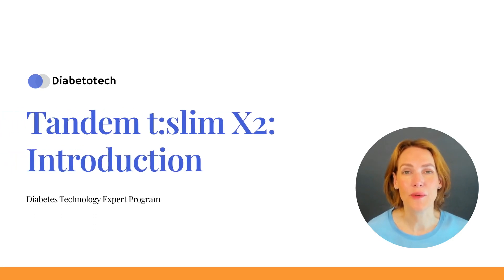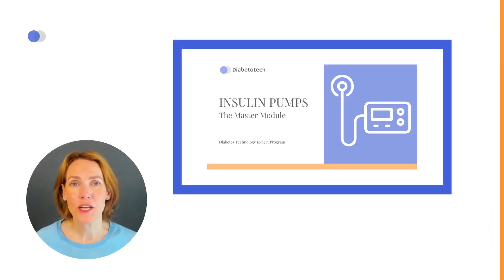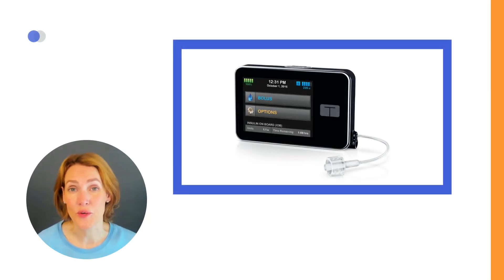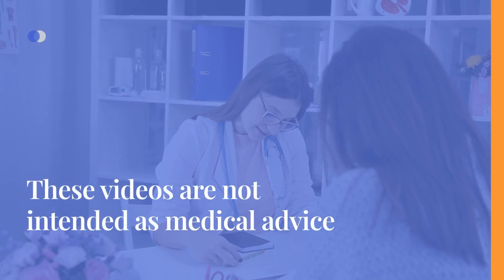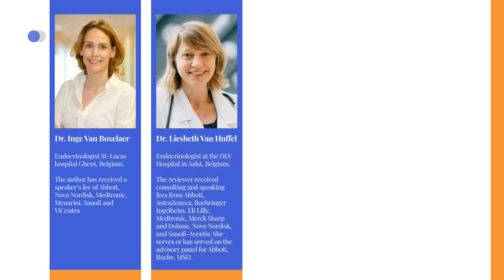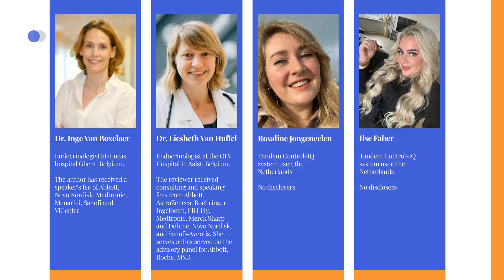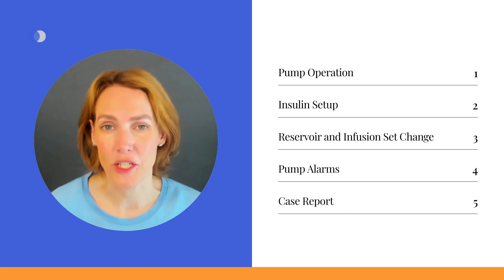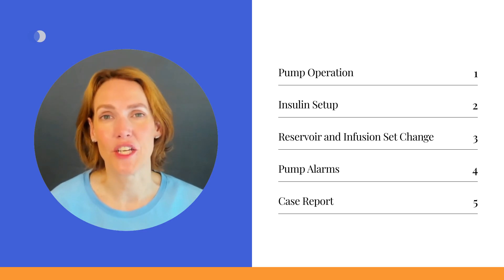Diabetotech | Tandem t:slim X2: Introduction | Diabetes Technology Expert Program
This pump is primarily used in conjunction with Tandem Control-IQ technology, which combines it with a Dexcom G6 sensor for advanced diabetes management.

We will specifically focus on the Tandem t:slim X2 insulin pump, providing a comprehensive start-up education for this widely utilized pump. These explanations will benefit healthcare professionals guiding individuals using the Tandem pump and offer support for those initiating the use of the Tandem pump.

By watching these videos, you will gain a clear understanding of:
- How the Tandem t:slim X2 insulin pump operates
- How to set basal and bolus insulin on the pump
- How to change the insulin reservoir and infusion set
- And what actions to take in case of pump alarms

P.S.: This video is not intended as medical advice. Always consult with your healthcare provider before making any changes to your therapy.

🌐 Diabetes Technology Expert Program:
Available in 30+ languages with downloadable resources.
Access assessments and earn certification!
Explore the Full Platform for just 189 euros!

📚 Downloadable Resources:
Dive deeper with a comprehensive Overview of Diabetes Technology 2024.